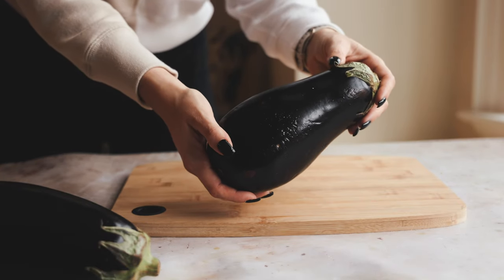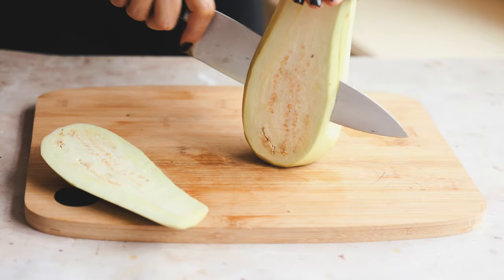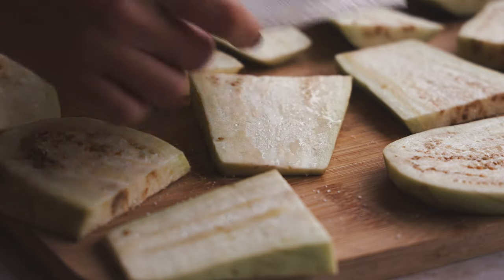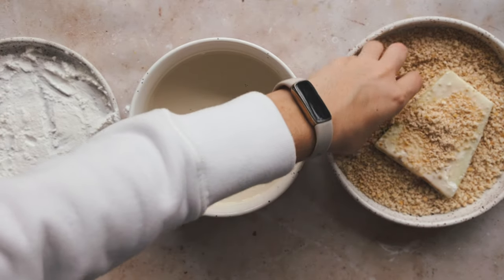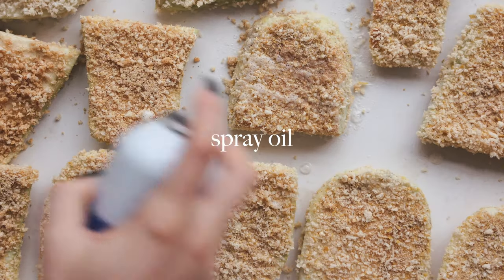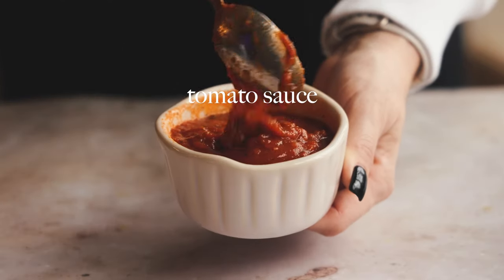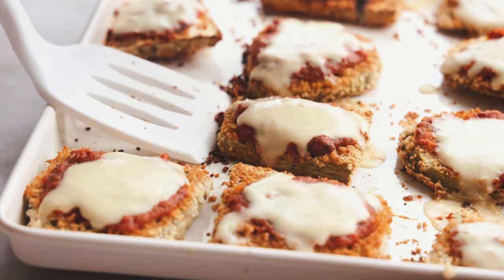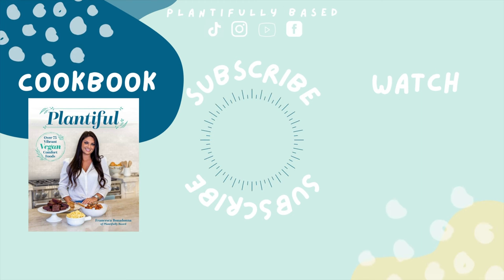this dish will make YOU LOVE eggplant [vegan eggplant parm]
Hi everyone! I asked what veggies you want to eat more of and a big one was eggplant! So, we are making vegan eggplant parm.

PANKO BREADCRUMBS
SPRAY OIL

Breading
3/4 cup (90g) panko breadcrumbs
1/2 teaspoon salt
1/2 teaspoon garlic powder
1/2 teaspoon paprika
1/2 tablespoon (5g) nutritional yeast

1 eggplant, peeled (about 14.5 ounces/410g)
1/2 cup (120ml) nondairy milk
2 tablespoons (16g) cornstarch
1 1/2 cups (169g) tomato sauce
Spray oil

“Cheese” Sauce
1 cup (112g) vegan mozzarella shreds
1/3 cup (80ml) nondairy milk